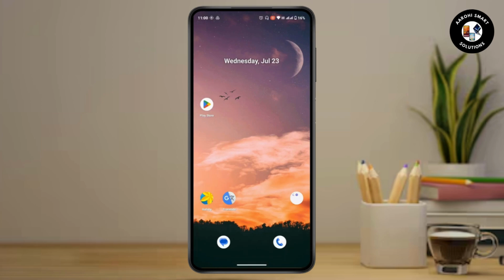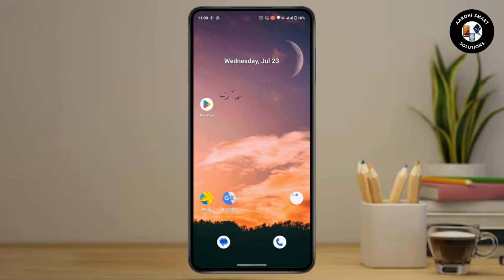How to Tell if you Have Been Blocked on Android Text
How to Tell if You Have Been Blocked on Android Text (2025)!
Wondering if someone has blocked your number on Android? This video will guide you through the steps on how to tell if you have been blocked on Android text quickly and easily. Whether you're asking, "How do I know if someone blocked me on Android?" or need help spotting the signs of being blocked, this tutorial has you covered. Learn the key indicators that suggest your texts aren't going through. Watch now to find out how to tell if you’ve been blocked on Android text today!

Timestamps:

00:00 How to Tell if You Have Been Blocked on Android Text
00:10 How Do I Know If Someone Blocked Me on Android?